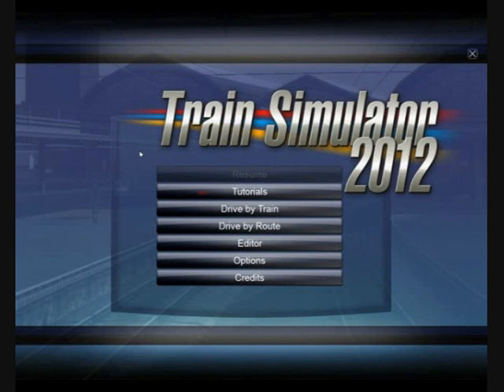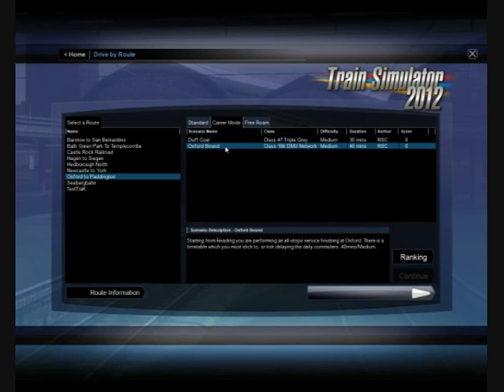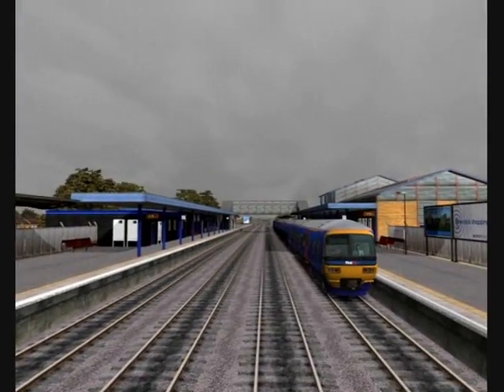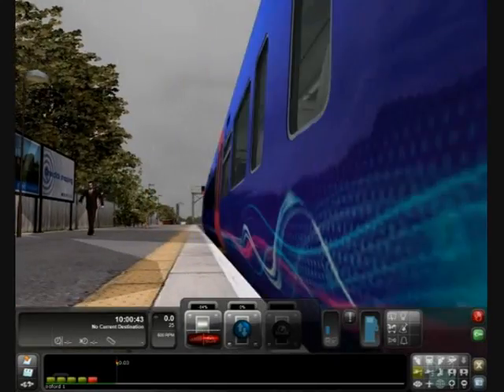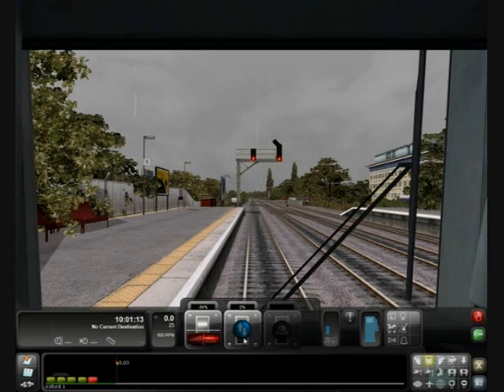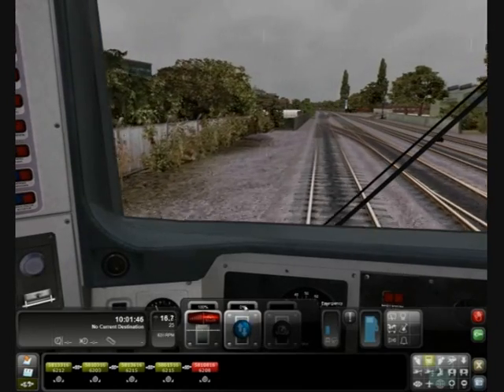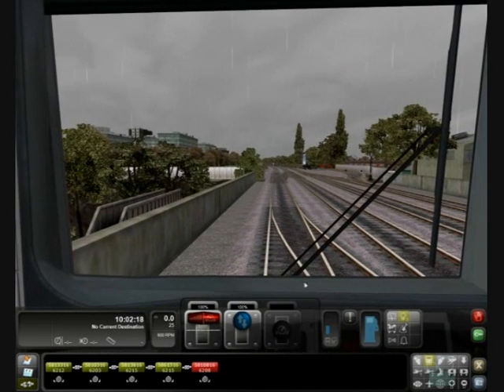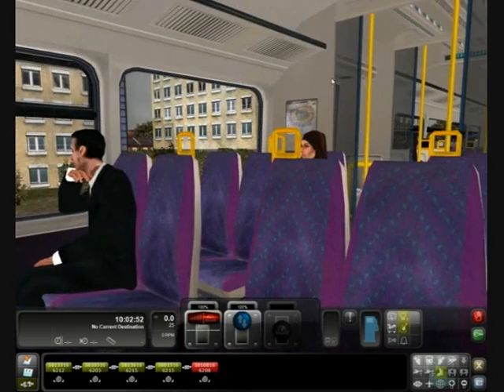Lets Play! Train Simulator 2018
A review of Train Simulator 2018